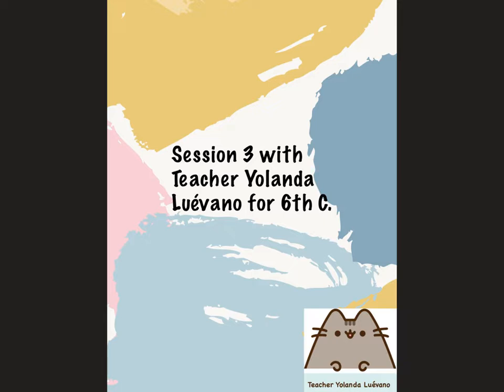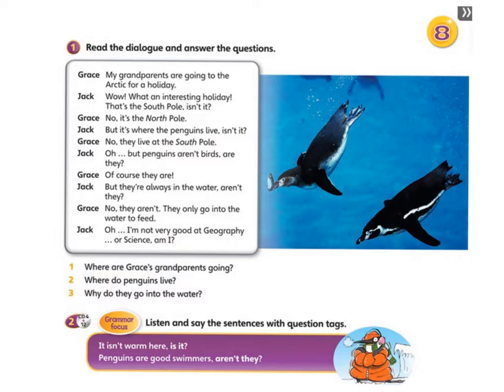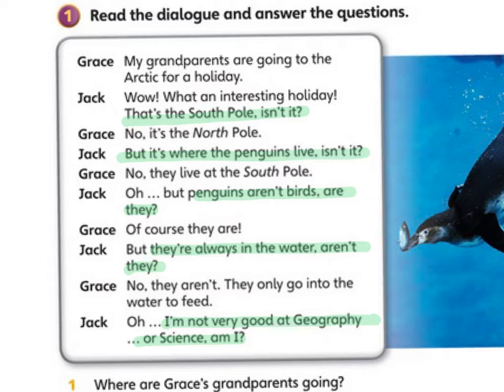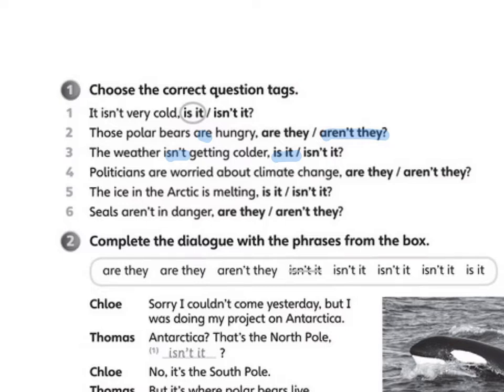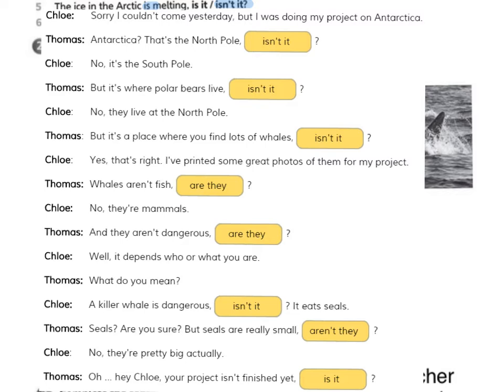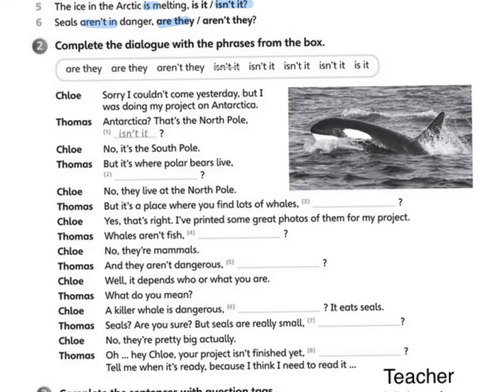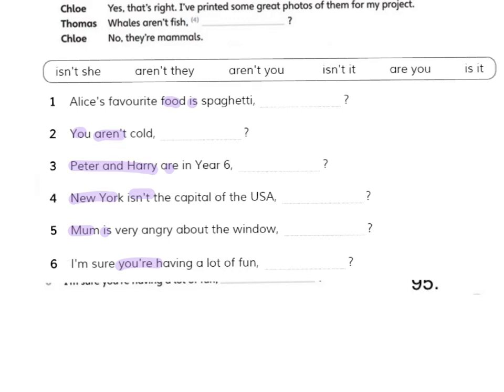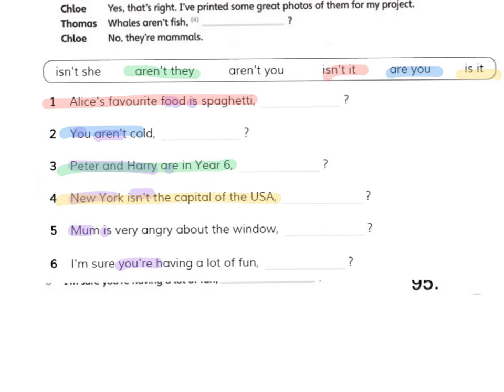Miss Yola class 3 6th